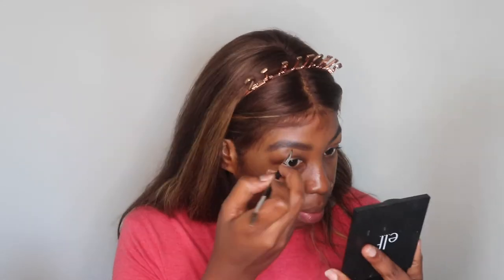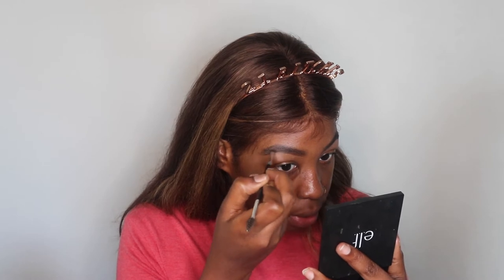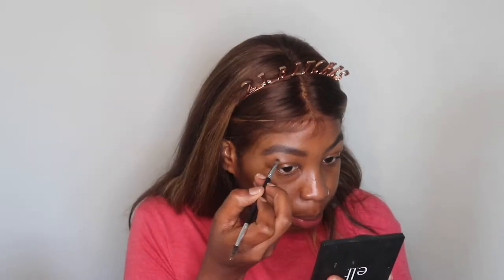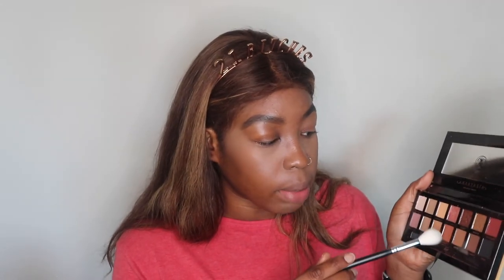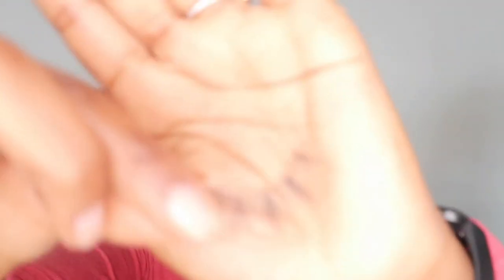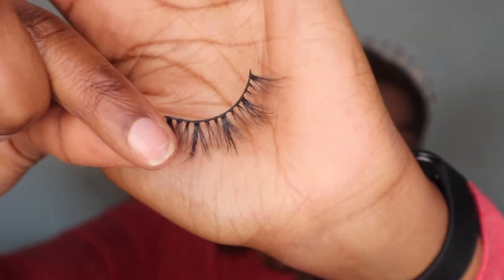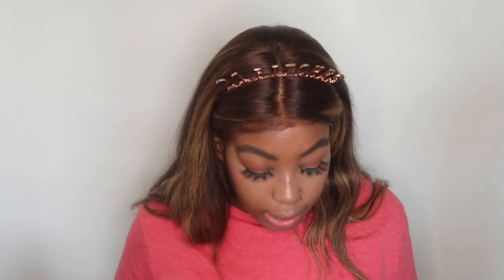my ten minute everyday makeup routine for work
Products Used:
NYX Bare With Me Spray
ELF Brow Pomade
Bomb Extensions Faux Minx Lashes
Coty Airspun Powder
Wet N Wild Loose Powder
ABH Bronzer
Ulta Baked Bronzer
Beauty Supply Lipgloss

Intro/Outro/Banner:
@fridazzle_ on IG